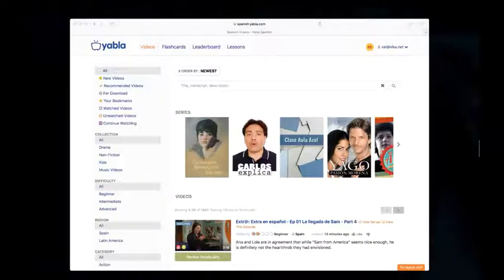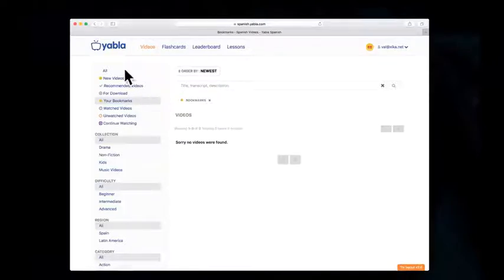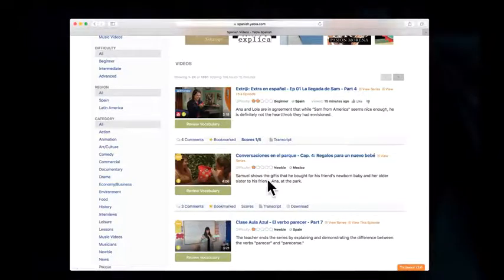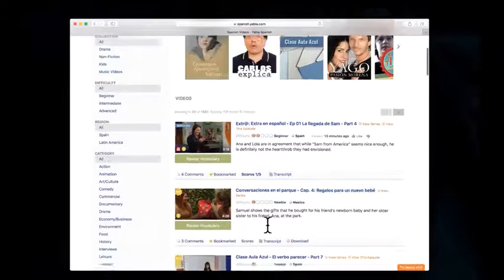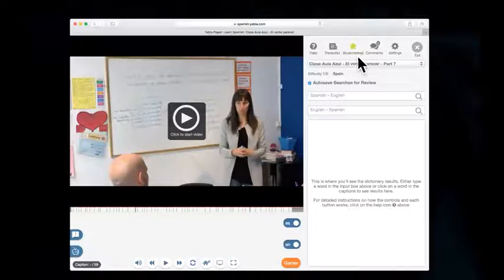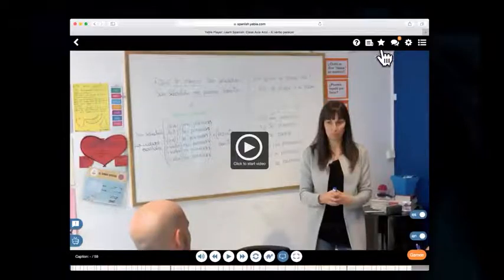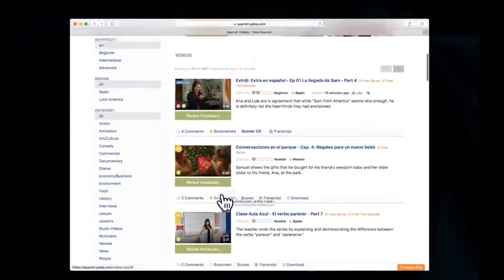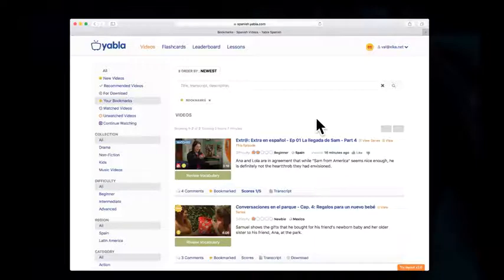Yabla Tutorials Yabla Bookmarks